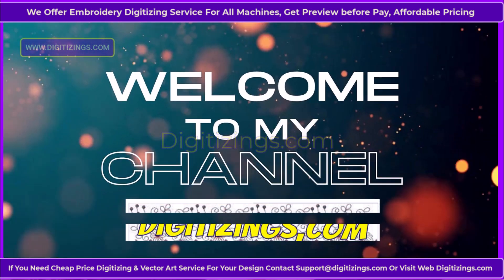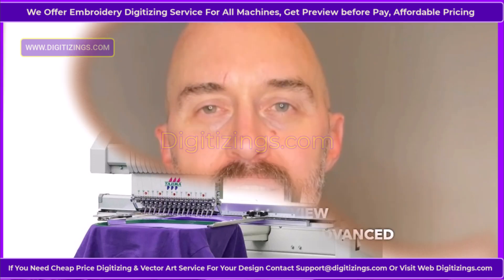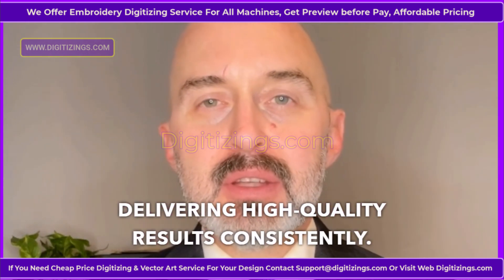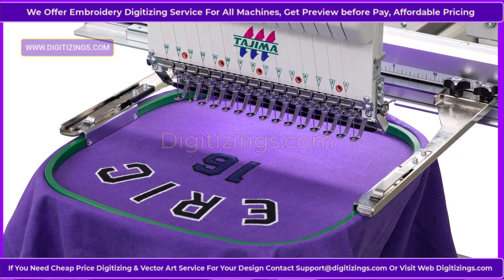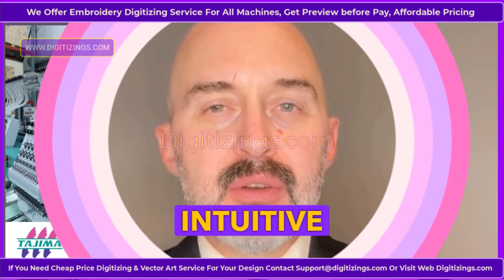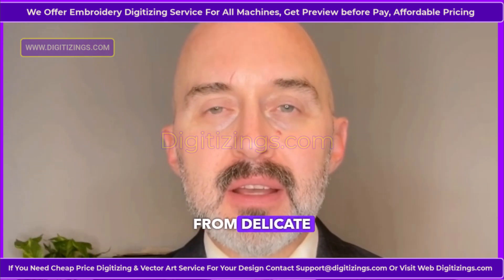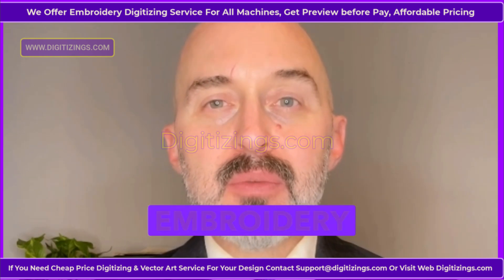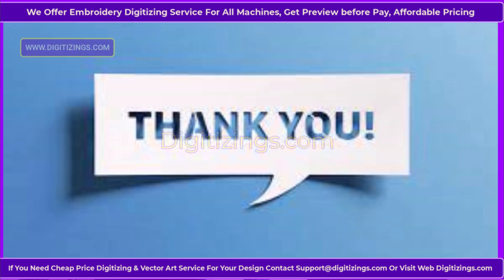Tajima TMEZ SC embroidery machine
**Tajima TMEZ-SC Embroidery Machine Overview**
The Tajima TMEZ-SC is a cutting-edge embroidery machine, ideal for professional embroiderers seeking automation and precision. It features AI technology for thread tension control, eliminating manual adjustments. With its compact design and powerful capabilities, it’s perfect for detailed embroidery on a wide range of materials.

### Key Features of the Tajima TMEZ-SC

**AI-Powered Thread Control**
Automatically adjusts thread tension for flawless stitching, saving time and effort.

**Compact Design**
Fits well in small workspaces while offering industrial-grade performance.

**Multi-Needle System**
Supports multiple colors for complex designs with seamless transitions.

**Eco-Friendly Operation**
Reduces thread waste and improves efficiency, making it sustainable and cost-effective.

### Pricing
The Tajima TMEZ-SC is priced between $14,000 and $18,000, reflecting its advanced features and professional-grade performance.